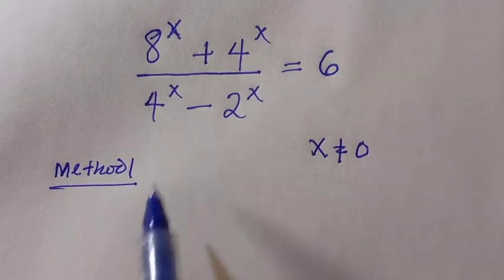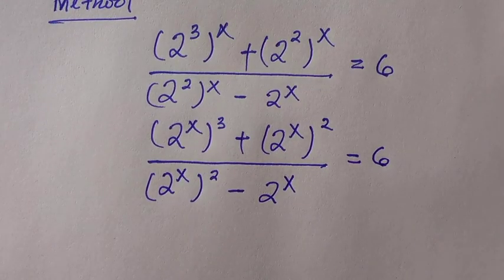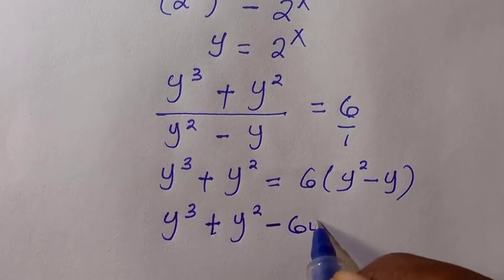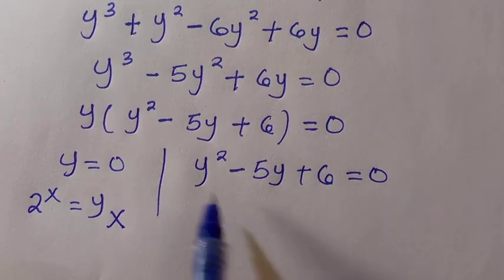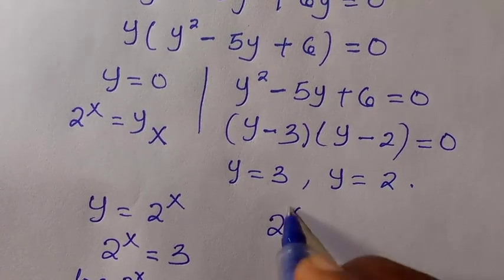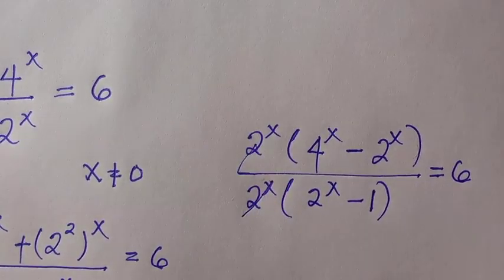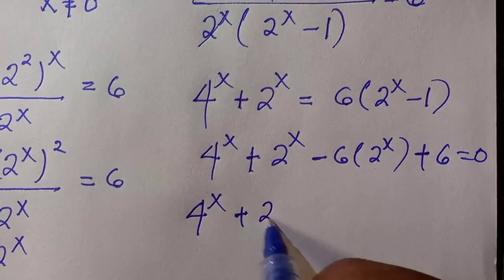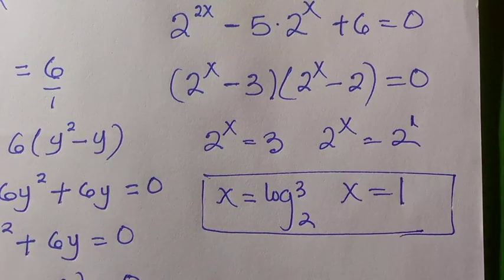A Nice Algebra Exponential problem | Logarithmic approach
In this video, I solved for "X" in an Algebra Exponential Problem with a logarithmic Approach.